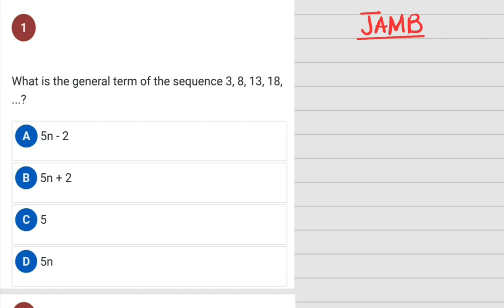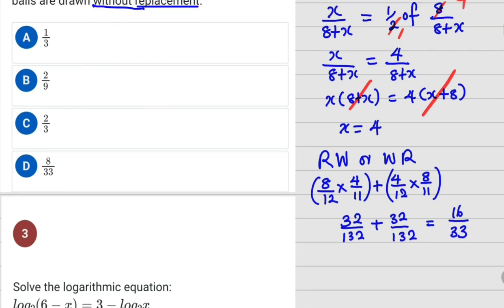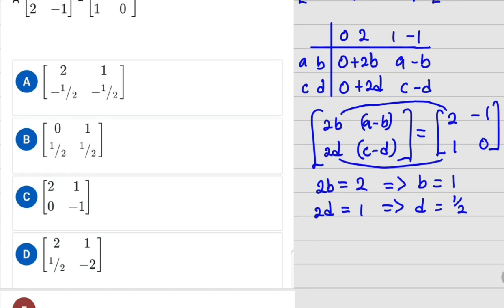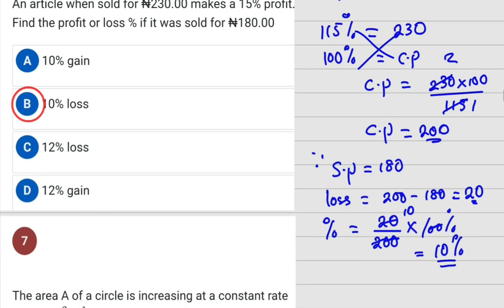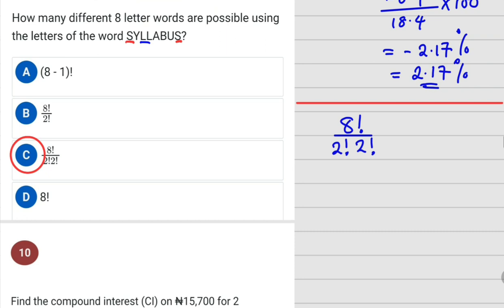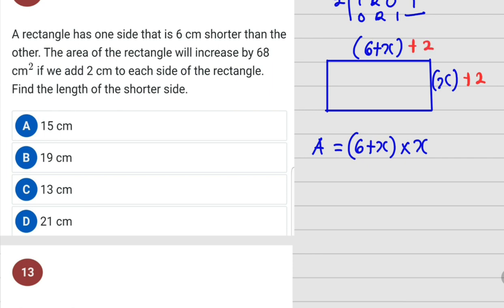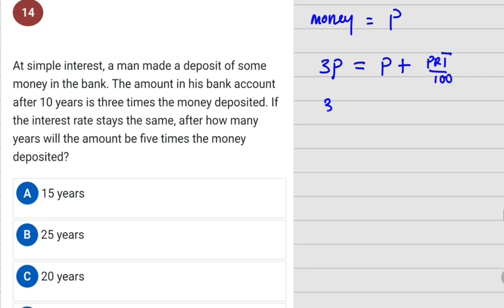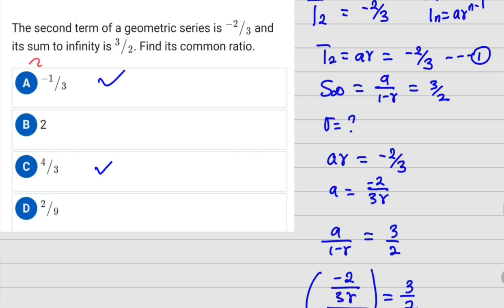The best JAMB UTME Mathematics tutorial ( JAMB 2023 solutions PART ONE )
JAMB UTME Exams is a gate way exams in to Universities in NIGERIA. This video is a solution to the JAMB UTME math exams for the year 2023. The video (PART ONE) has a comprehensive solution of 15 questions. The PART TWO will be published in few days time.  I advise that students should spend time learning from this video and then personally work on how to manage their time through personal practice.